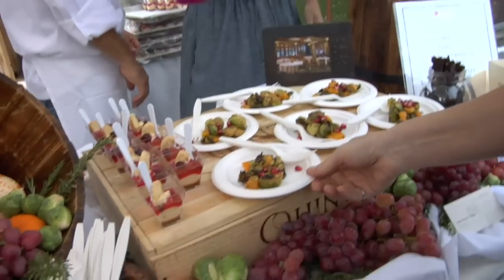Napa Valley Grille - EcoRico on the Road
Giselle Achecar of EcoRico interviews Chef Josef Morphis of Napa Valley Grille and learns a little trade secret: 50/50 butter and oil makes brussels sprouts hella good. Yes, brussels sprouts.

Giselle Achecar
EcoRico
eco-lifestyle
organic food
organic green
healthy lifestyle
Napa Valley Grille
Josef Morphis
National Kidney Foundation